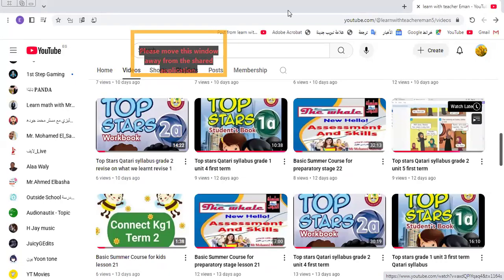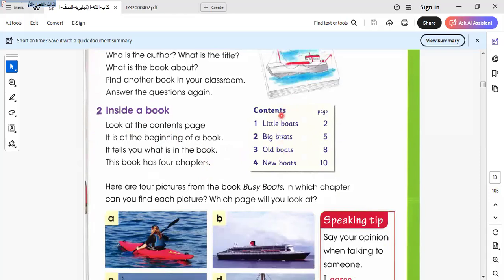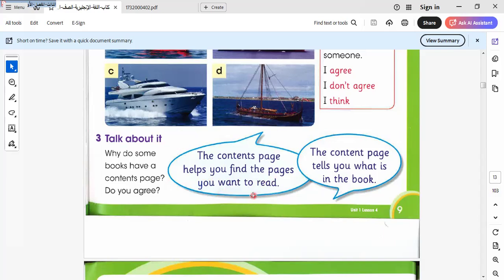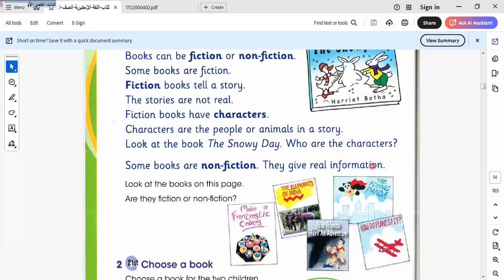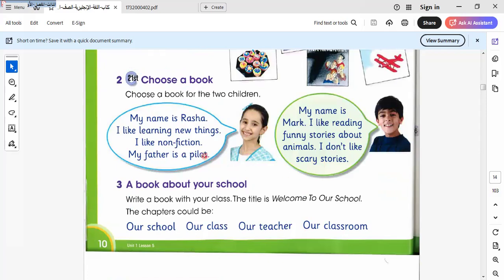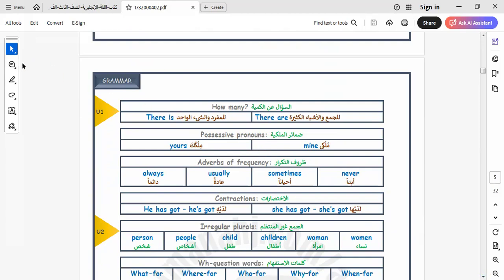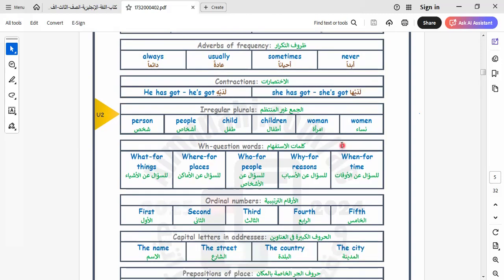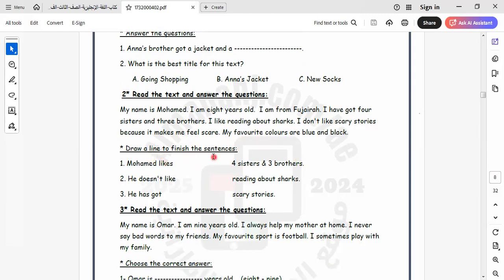Emarati Syllabus grade 3 first term unit 1 lessons 4,5,6